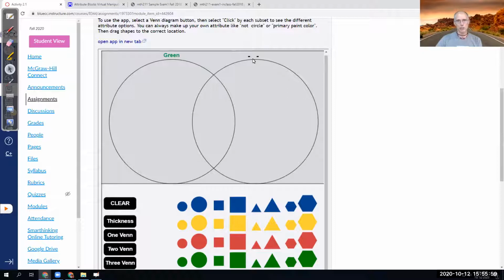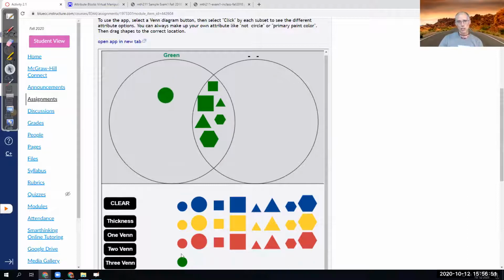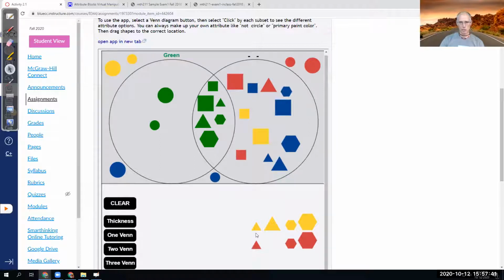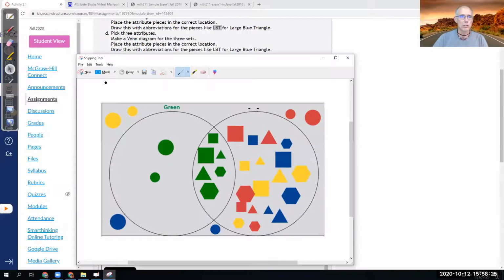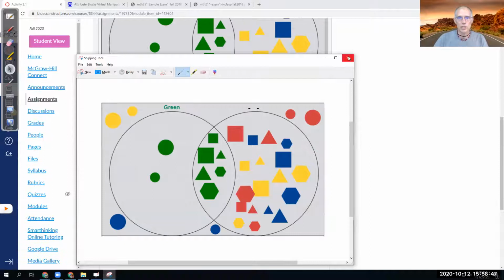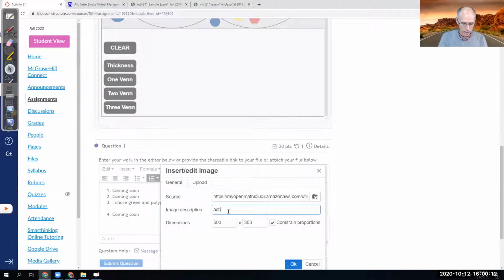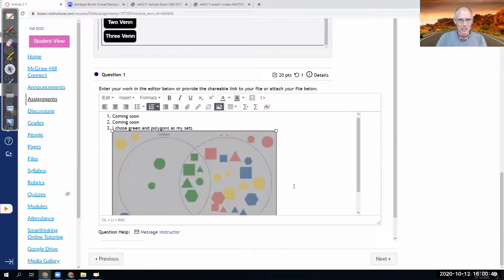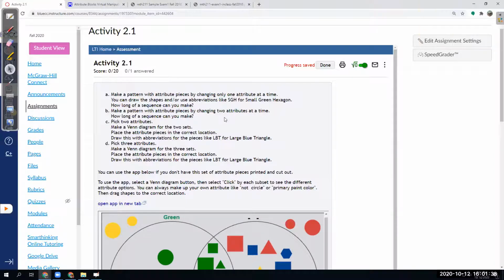mfest 1 activity 2.3 part 3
Math for Elementary School Teachers pat 1 @ BMCC
Sets of attribute pieces activity, two sets